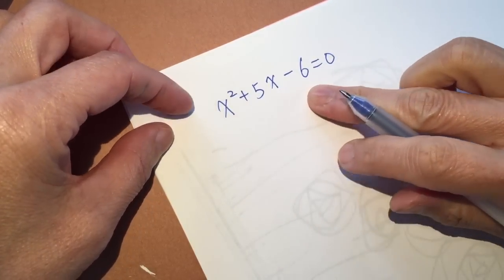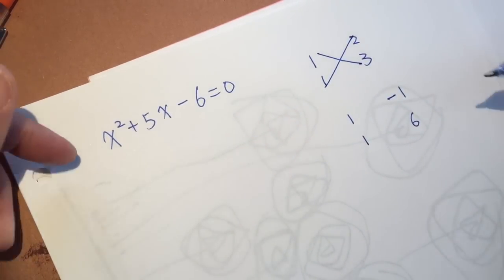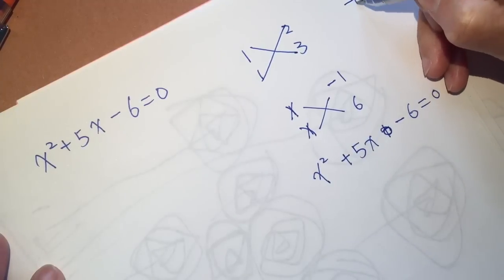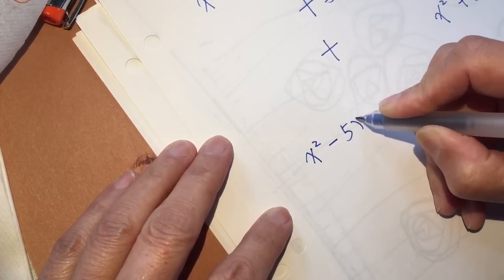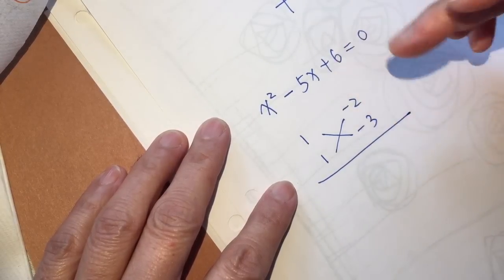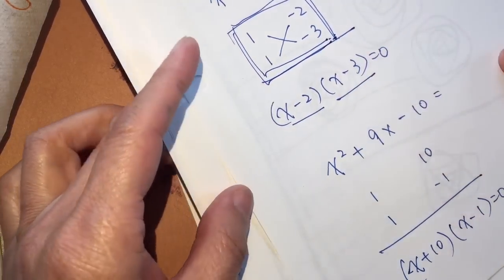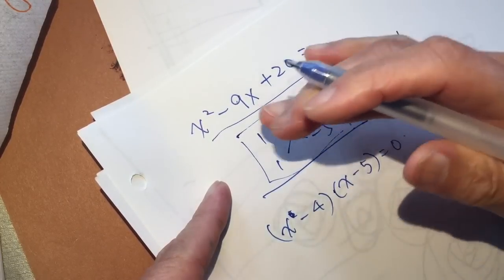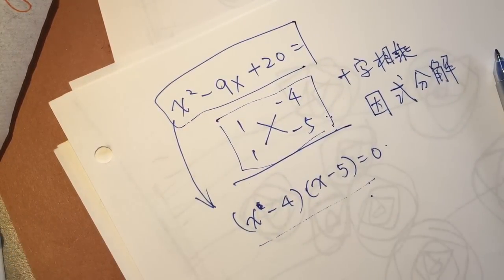Chinese math - 十字相乘, What do you call this operation?